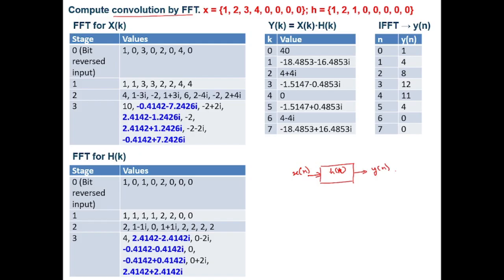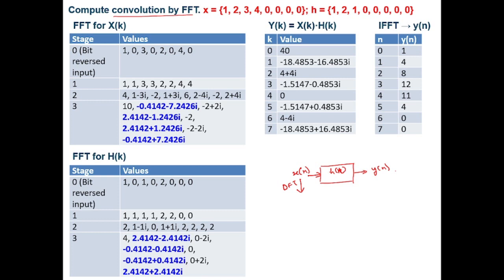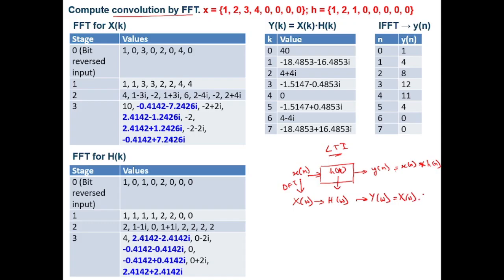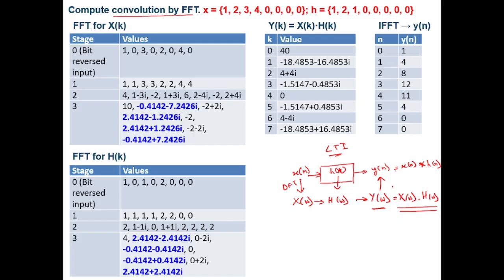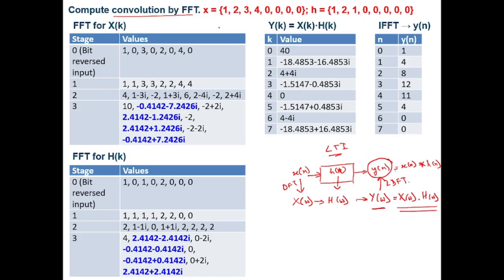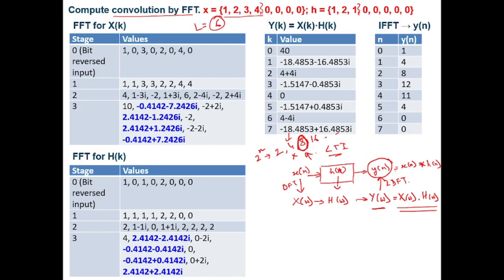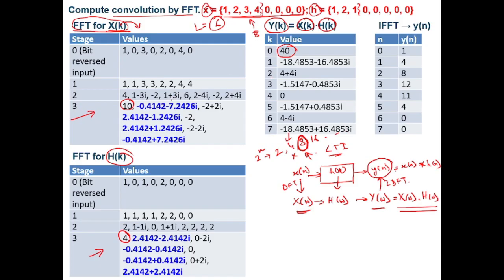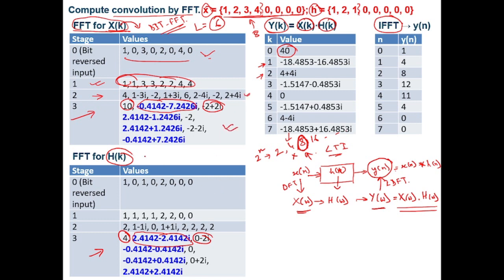Lecture 8 | Compute Convolution Using FFT | Biomedical Signal Processing